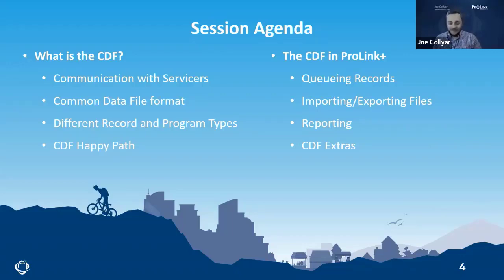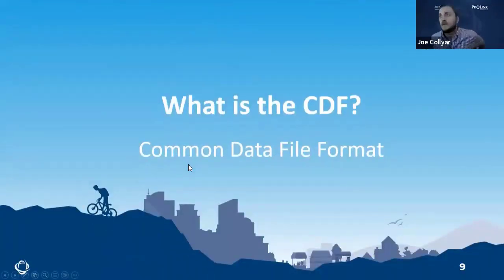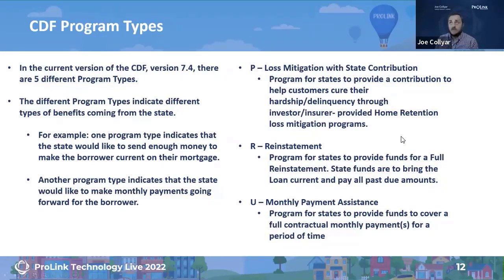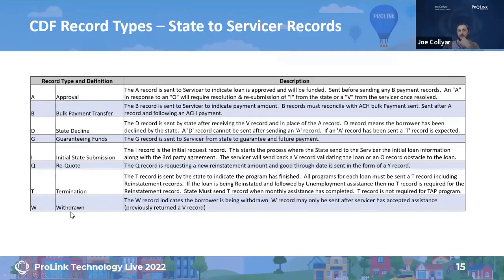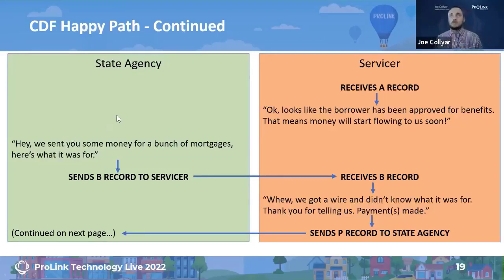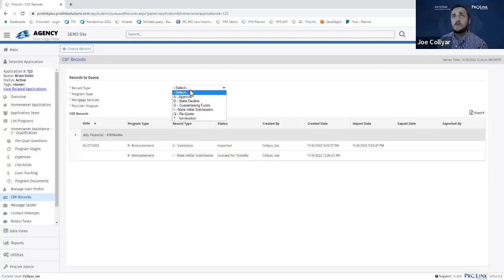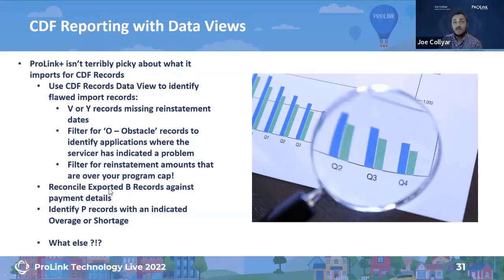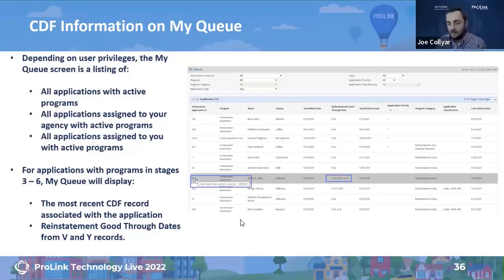ProLink Technology Live 2022 - ProLink+ Supporting the CDF Process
ProLink Technology Live 2022 - ProLink+ Supporting the CDF Process featuring Joe Collyar, ProLink Solutions This presentation was presented November 9, 2022.

0:00 - Introduction
2:09 - Session Agenda
3:49 - What is the CDF?
3:49 - Communication with Servicers
10:32 - Common Data File format
16:14 - Different Record and Program Types
29:57 - CDF Happy Path
36:29 - The CDF in ProLink+
43:55-  Importing/Exporting Files
47:13 - Reporting
55:35 - CDF Extras